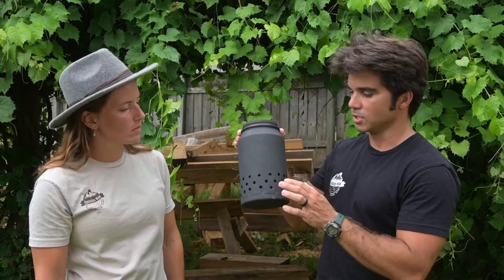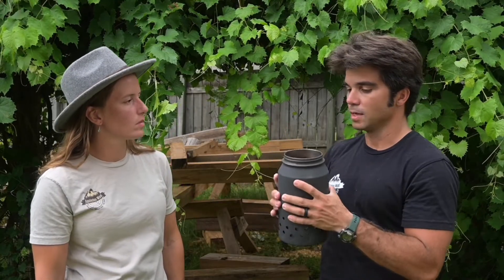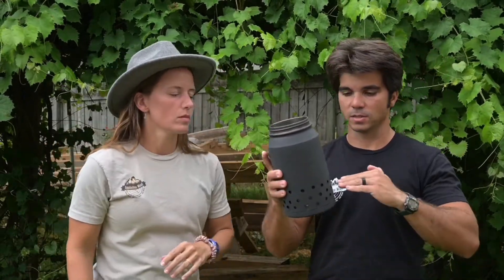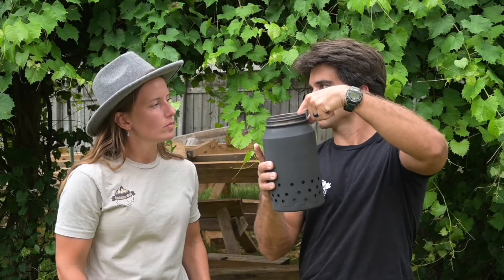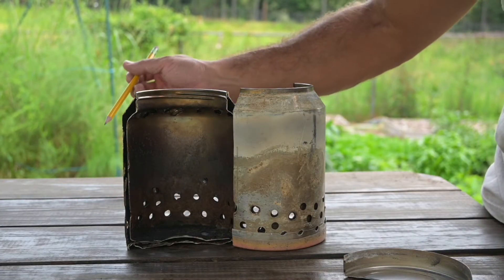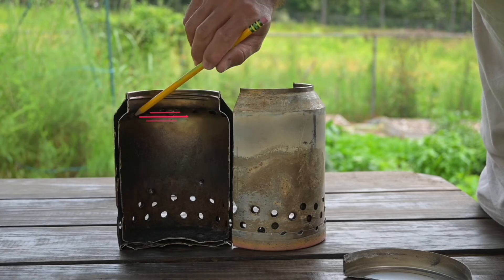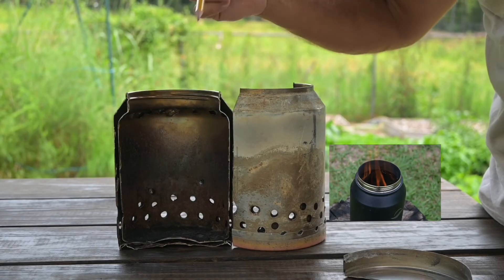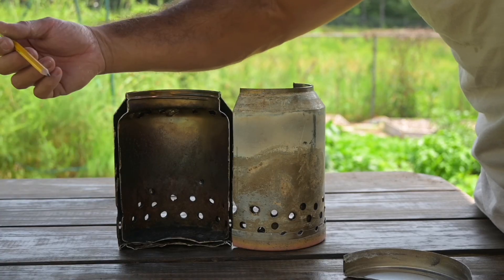How does a smokeless fire pit work?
Are you wondering how a smokeless fire pit works? Maybe your smokeless fire pit project failed or maybe you want to make your own smokeless fire pit.

Discover how a smokeless fire pit works with this look at smokeless fire pit anatomy.